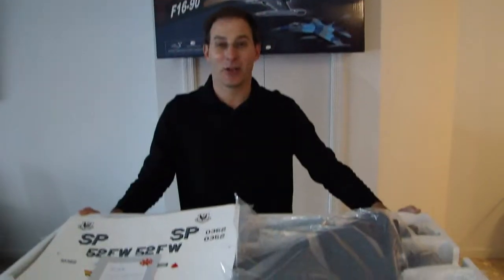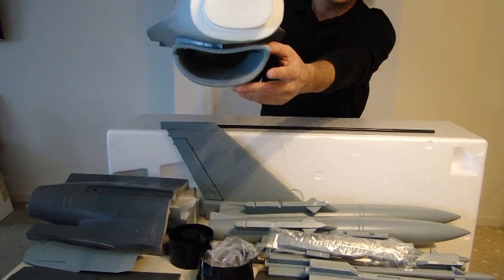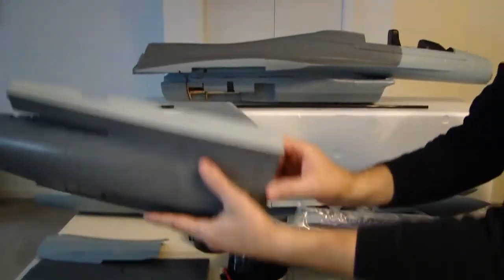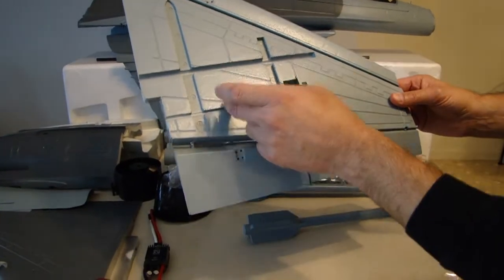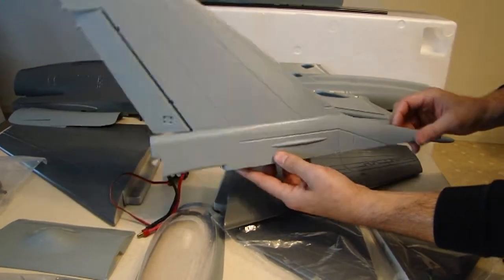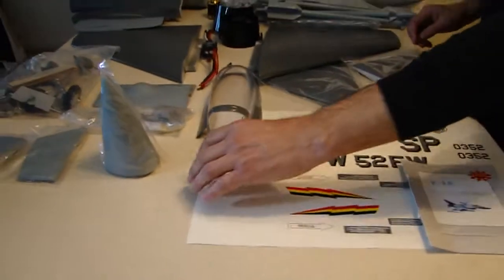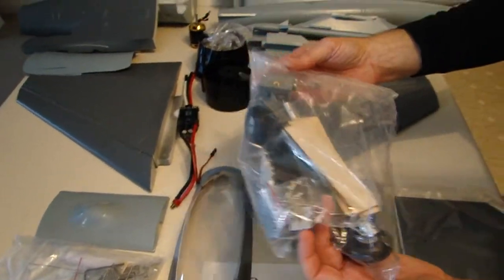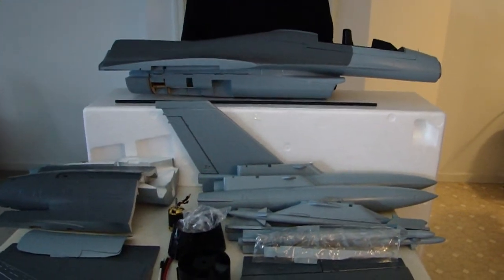F-16 90MM EDF Out of the Box Preview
Hi Everyone
This is the 90MM EDF F-16 from starmax, in this video I show how the model comes from starmax. This is a great looking Airframe kit that I'm looking forward to getting together and showing you the end results.  Thanks for commenting and reviewing..